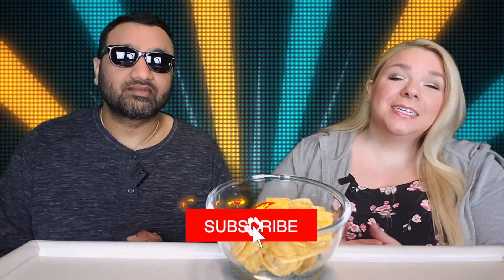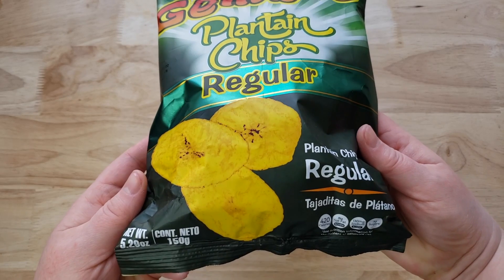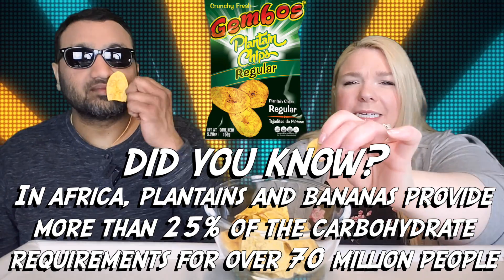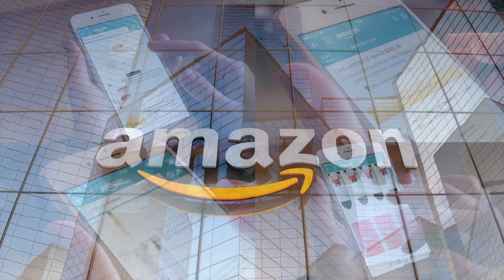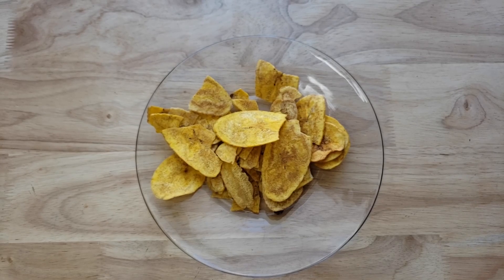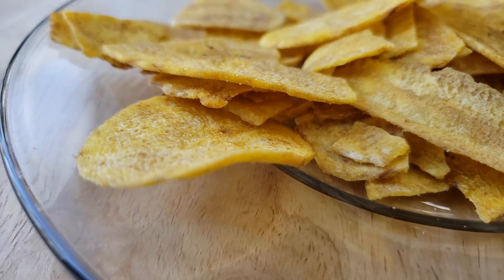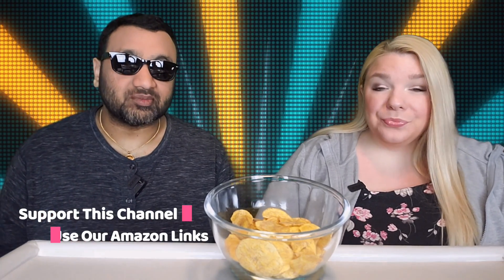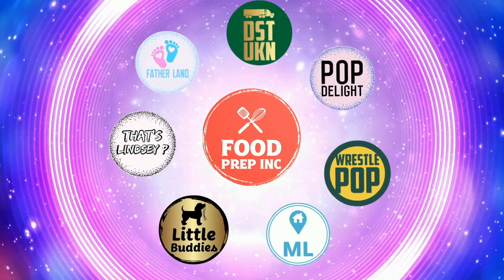Gembos Plantain Chips Regular Review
Gembos Plantain Chips Regular Review. Tags: Gembos Bote Mixto, Gembos Bote Regular, Gembos Chips: Pork Skin and Plantain Chips, Gembos Chips: Regular, Gembos Chips: Salt & Pepper, Gembos Chips: Spicy, Gembos Chips: Sriracha, Gembos Chips: Sweet, Tiky Pina, Frijoli Chips, Frijoli Chips Chile, Gustitos Superchurro, Piguis Original Sabor Tocino y Limón

SHOP THIS VIDEO
Gembos Plantain Chips Regular